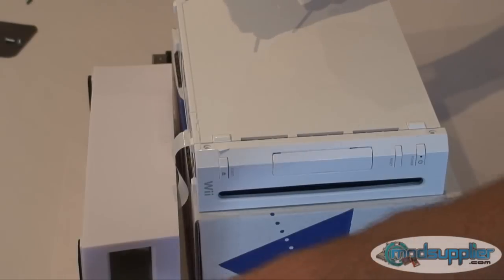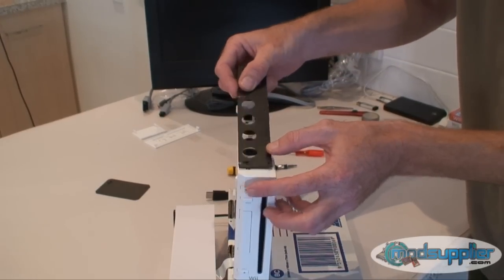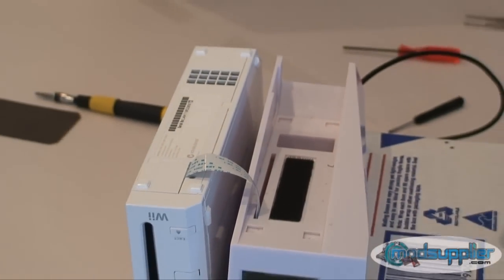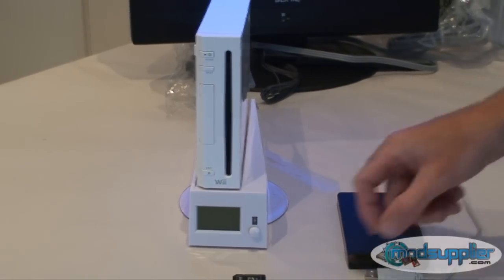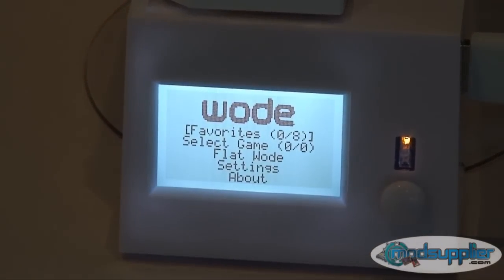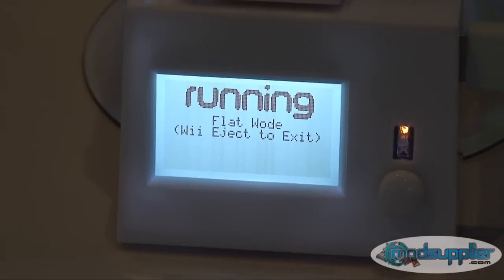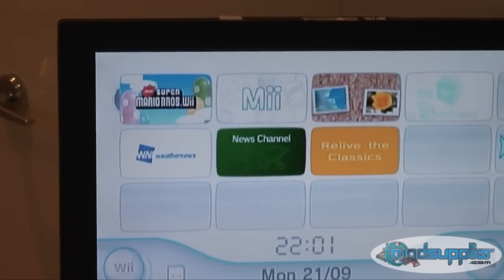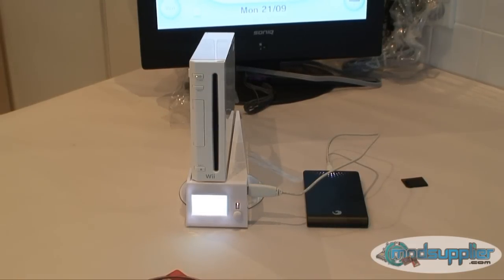Wii Wode Jukebox Installation Video Guide HD Part 3 or 3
This is part 3 of 3 for our comprehensive Wode Jukebox installation video guide, this section covers the final steps to re-assembling the Wii and installing the Wode Jukebox base onto the bottom of the console, also shows removal of the protective film on the LCD screen and to install the stand from your original Wii vertical stand onto the base of the Wode. Then we give you a run down on how to update the Wodes firmware and then explain about some of the menu functions such as Flat Wode and what the different settings in the settings menu do, there are some general usage tips in this section as well which will help first time users with common mistakes.

 All three parts of our Wii Wode Jukebox install video total over 26min of really helpful info for when installing the product for the first time, or for perspective buyers who want to see how the Wode Jukebox is installed. If you would like to download the full hi-res version of this video it can be downloaded on the Wii Wode Jukebox page on our website, just click Save As on the download buttons on the bottom of the page, below is the link to it on our website.